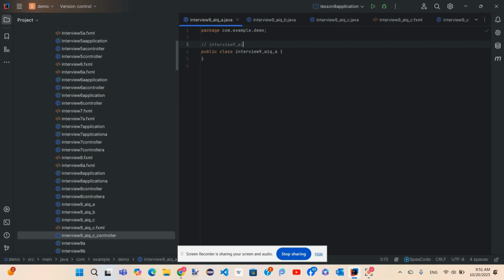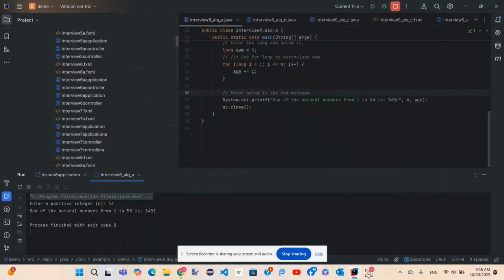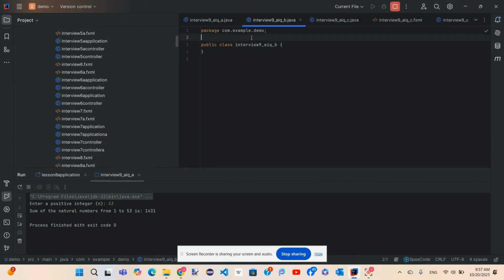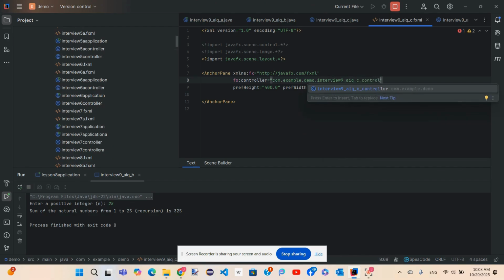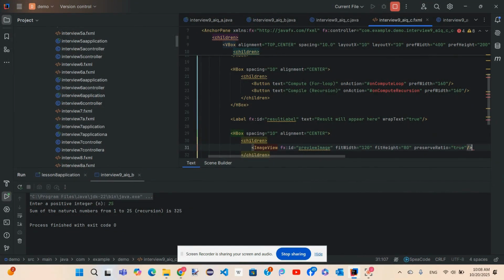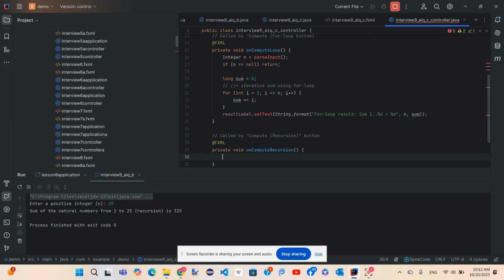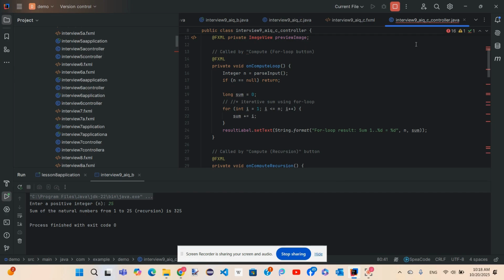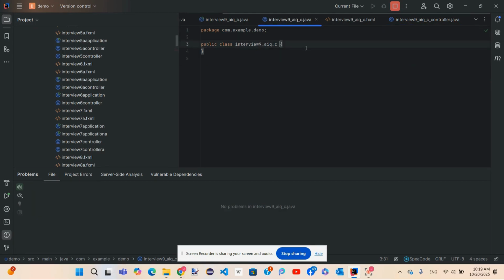CIST2372 5 Minute Challenge Alternate Interview Questions #9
Here is the ninth alternate interview questions I have done for Lesson 9.